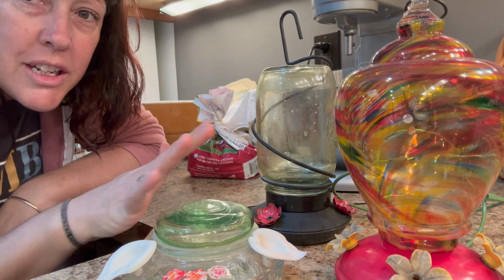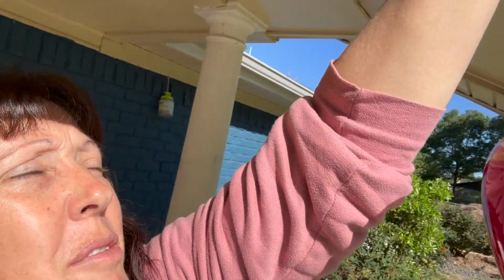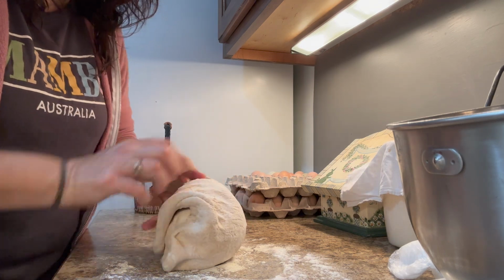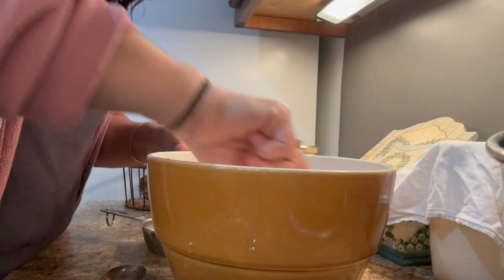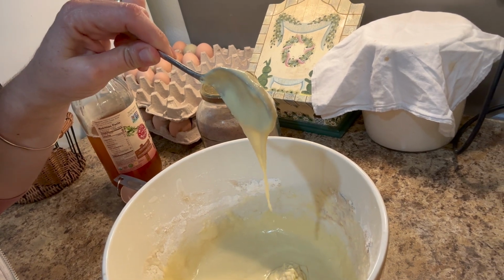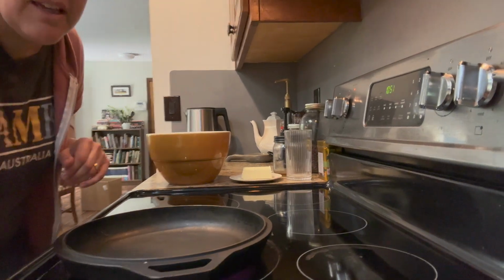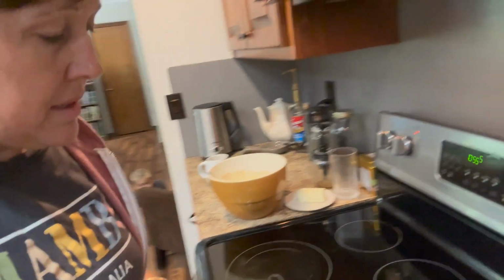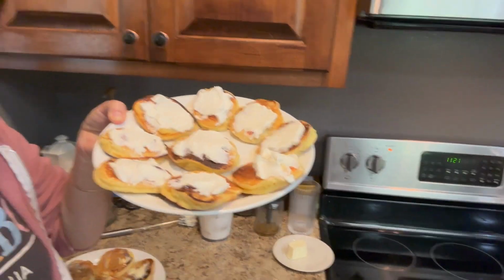Spring VLOG 3 hummingbirds, Aussie pikelets and Granny's kitchen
Spring VLOG 3 of a 30 day vlog challenge for the month of April.
The hummingbirds are back, I make pikelets for morning tea and talk about the inspiration of my Granny's kitchen.